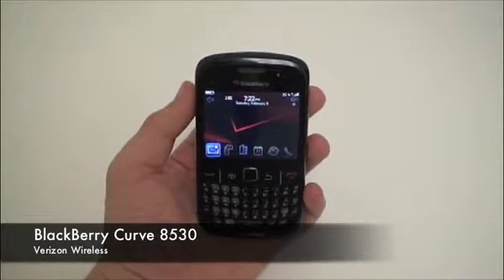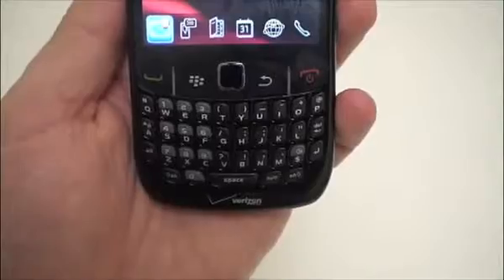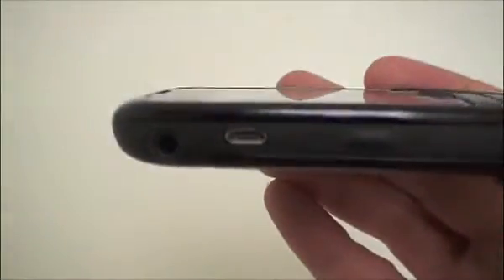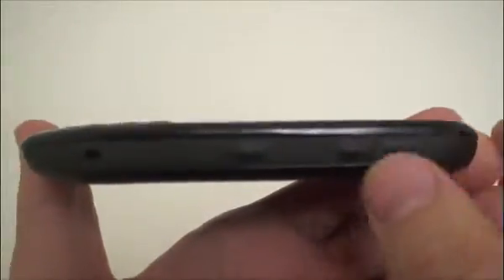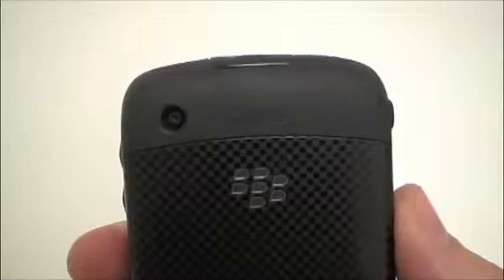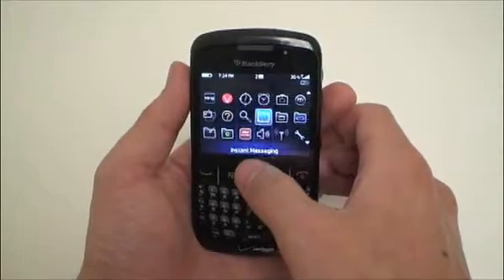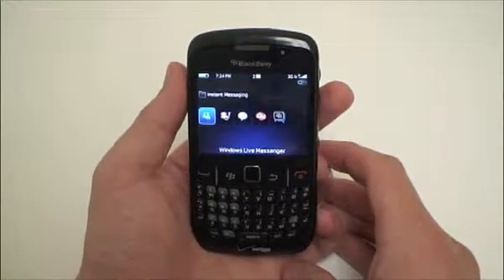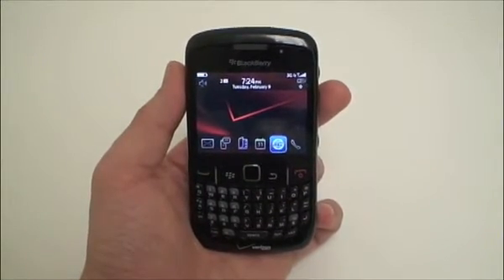BlackBerry Curve 8530 Review - Quick Look - EzzDrop.com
The BlackBerry Curve 8530 for Verizon Wireless features technology upgrades from its predecessors including a memory card slot that supports up to 16 GB microSD memory cards, dedicated media control keys on the top of the phone, and an optical trackpad. Replacing the traditional trackball, the touch-sensitive optical trackpad technology offers the same navigational function as the trackball but is more reliable, flatter, and quieter. Place free and discounted calls to other PCs, mobile and landline phones worldwide with Skype. Of course, the Curve 8530 also has social networking capabilities, GPS with VZ Navigator support and a 2 megapixel camera/ camcorder with multimedia messaging support. Get the WiFi-enabled BlackBerry Curve 8530 today!

(Friend)